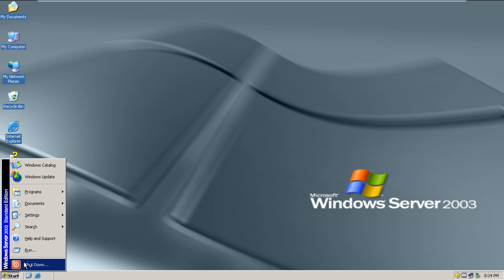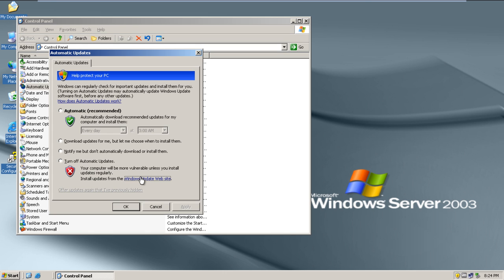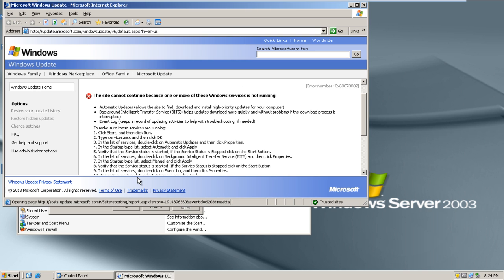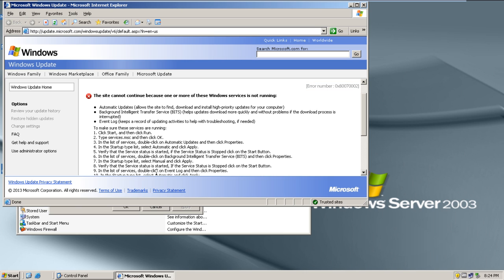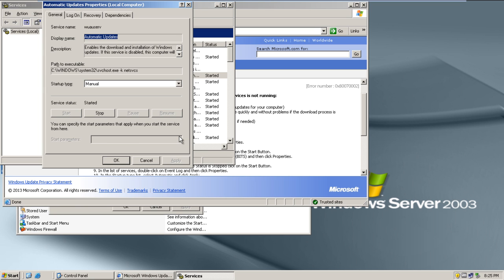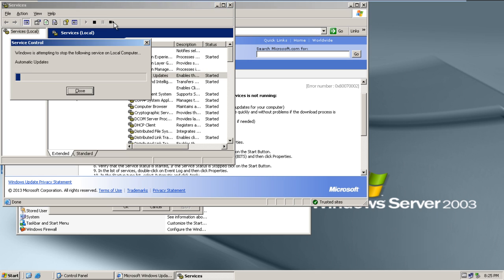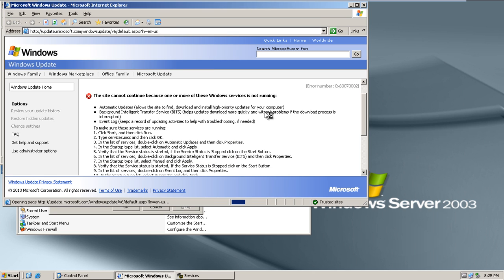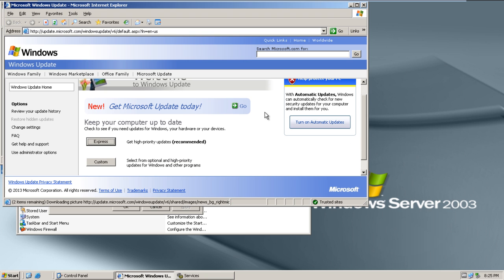How to Fix Windows Error 0x80070002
Follow this step by step guide to learn what causes the error 0X80070002. Learn how to resolve this error in this tutorial.

In this tutorial, we will teach you how to fix Blue Screen of Death Stop Error 0x80070002
The Error "0x80070002" occurs when you download an update from the Microsoft Windows Update Web site or (WSUS) Windows Server Update Services.

Step 1 -- Go to the Control panel

First of all, go to the start menu and open the Control Panel.

Step 2 -- Click on Windows Update Web site

In the Control Panel window, open the Automatic Updates option.
As a result, the Automatic Updates window will open. Over there, click on the link which says Windows update web site.

Step 3 -- Error will be displayed

As a result, the windows update webpage will open in a browser and it will start checking the updates for your windows. The checking process will be interrupted by an error saying that "The site cannot continue because one or more of these Windows services is not running". You will see the error 0X80070002 on the top right side of the page.

Step 4 -- Open services

Now let's troubleshoot the problem. Open the run window and type services.msc before you hit the enter key.

Step 5 -- Open properties

In the services window, right click on the Automatic Updates service and open its properties.

Step 6 -- Change startup type to Automatic

Once the Automatic Updates Properties window opens, change the startup type to Automatic. Click on the apply button and then on the Ok button.

Step 7 -- Restart service

In the services window, make sure the automatic updates service is selected and then click on the restart icon at the top. This will restart the service of Automatic Updates.

Step 8 -- Refresh the page and the error will disappear

Now go back to the windows update page that was displaying an error and press the F5 key in order to refresh this page.
Once the page refreshes, you will not be displayed with an error. In fact, you will be welcomed to Windows Updates. In this manner, you can successfully resolve the blue screen of death stop error 0x80070002.